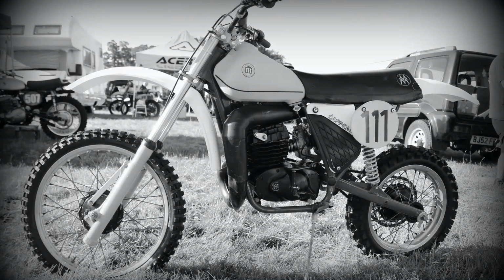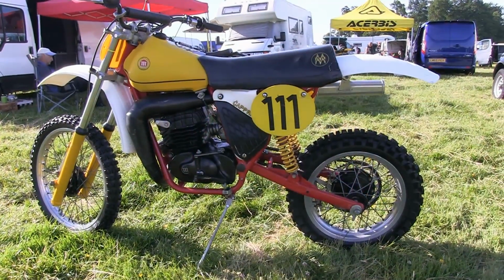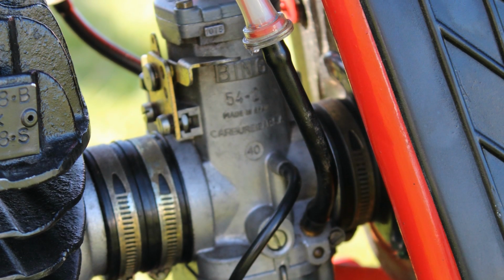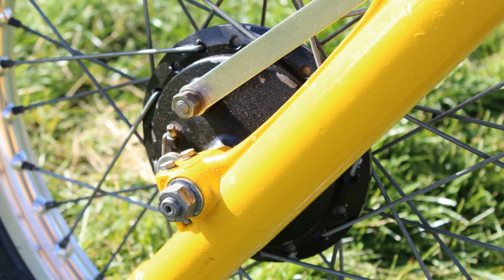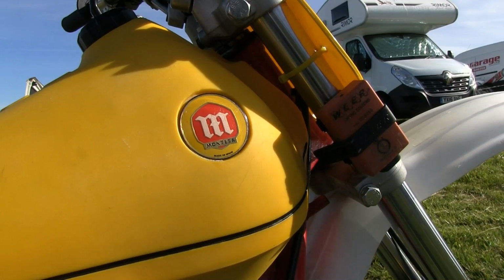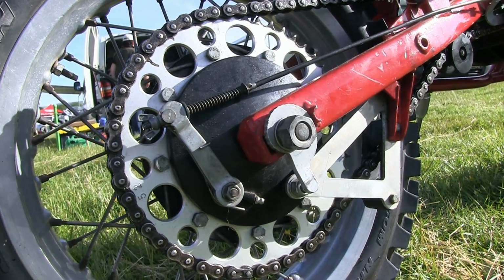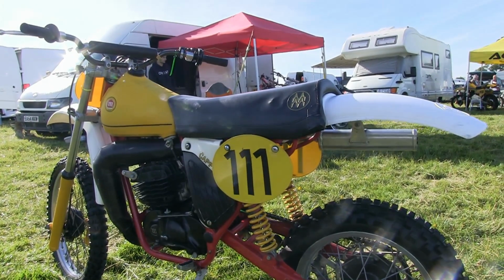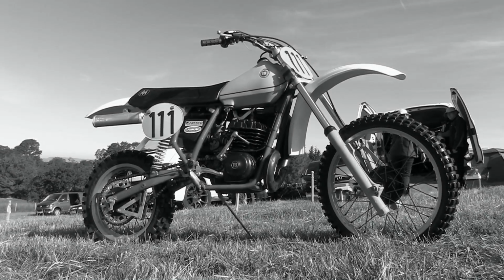Vintage Dirt Bikes "Original 1980 Spanish Montesa Cappra 414"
Another nice original example of a 1980 Spanish built Montesa Cappra 414 belonging to Paul Armer. This bike is now 40 years old and is more or less 99% original apart from a new rear tyre. Paul has owned this bike since he bought it new in 1980 and despite the bike being submerged in six foot of water when his house was flooded years ago it is stil in great condition.